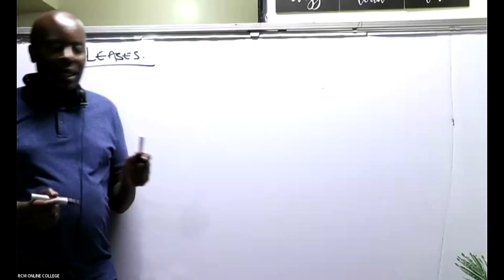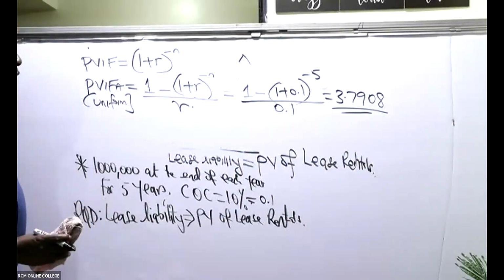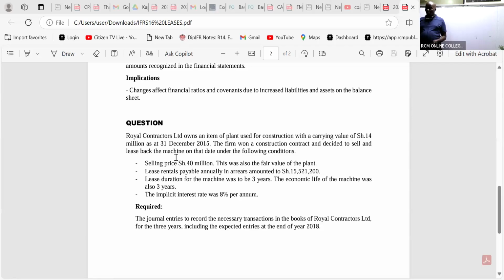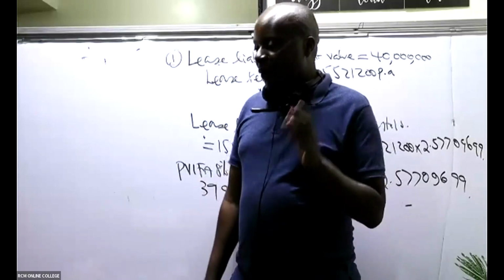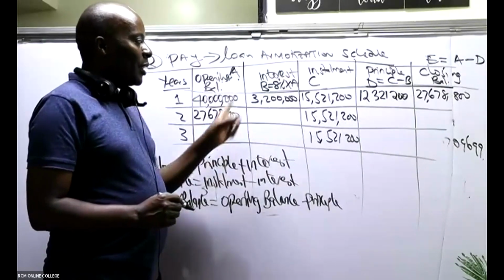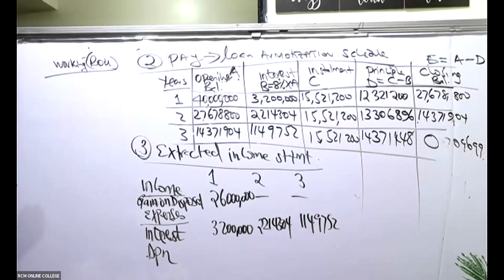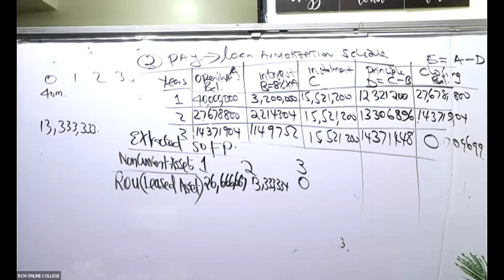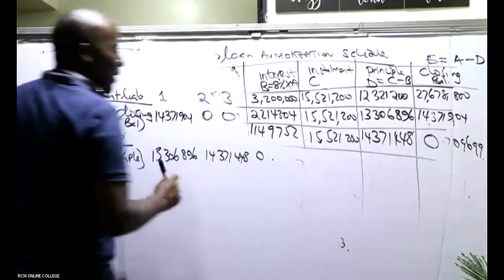Understanding IFRS 16 - Leases | Financial Reporting Explained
In this video, we dive deep into IFRS 16 – Leases, one of the key standards in financial reporting. Learn about the recognition, measurement, and disclosure of leases, how to differentiate between finance and operating leases, and the impact of IFRS 16 on the balance sheet and income statement. Whether you're studying for your accounting exams, preparing for CPA, or just want to improve your understanding of leases in financial reporting, this video breaks down everything you need to know.